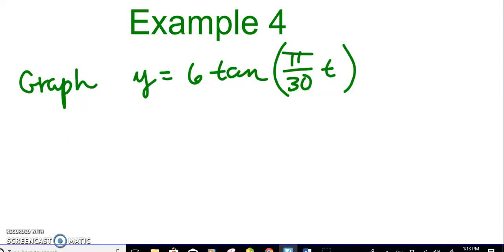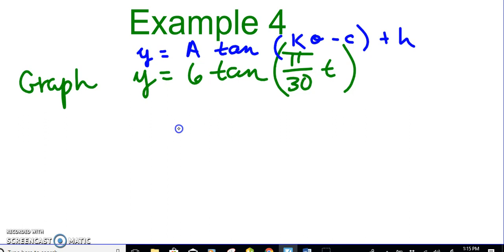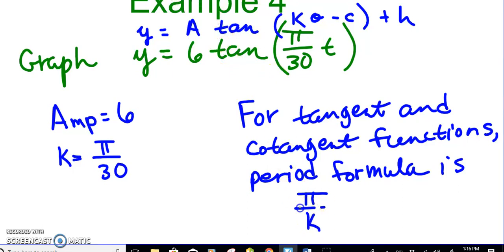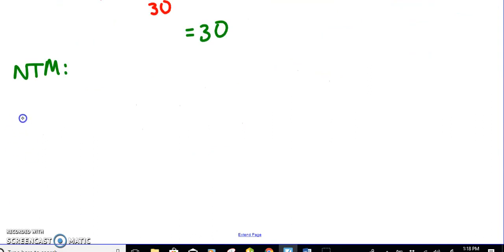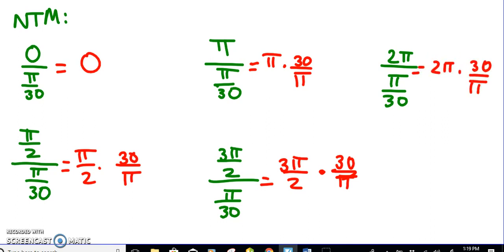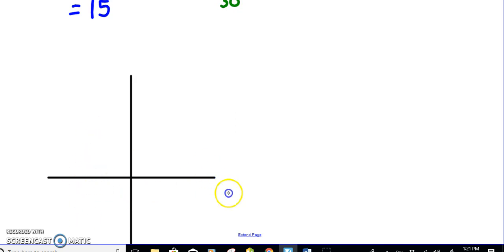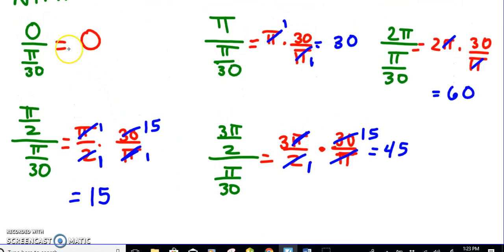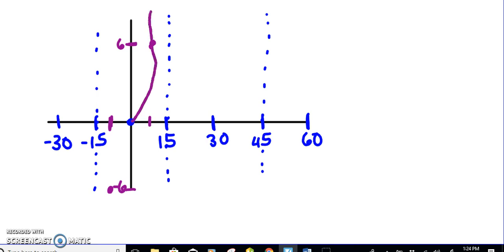Example 4 Tangent graph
Graphing a tangent graph